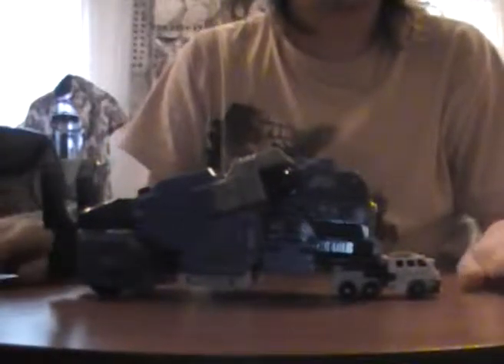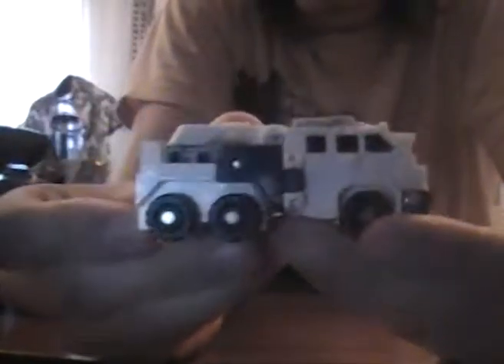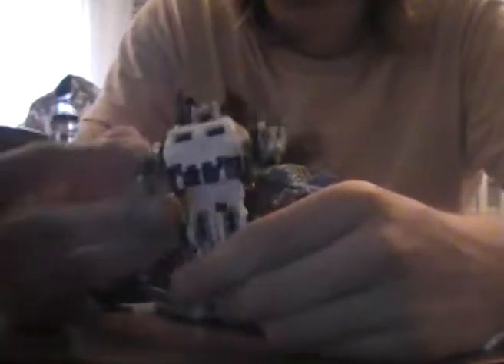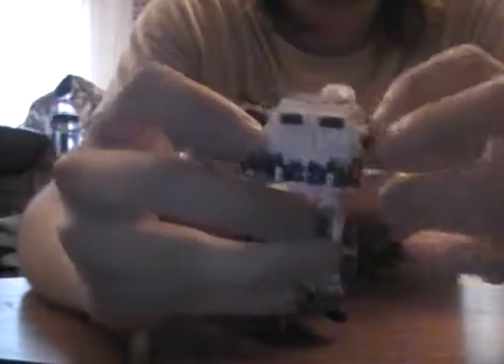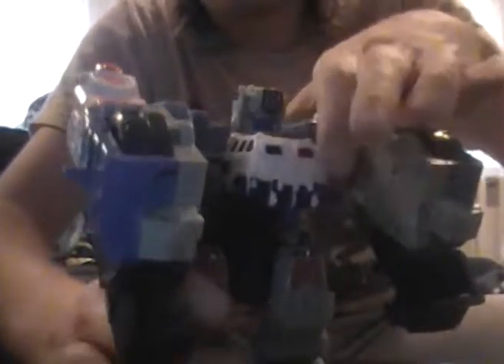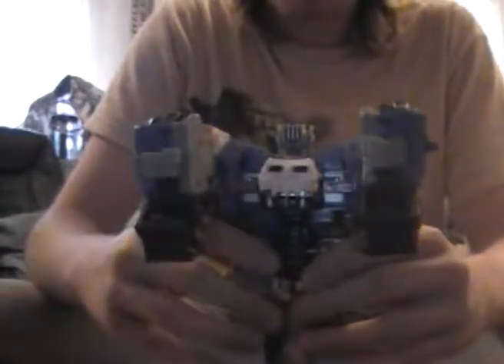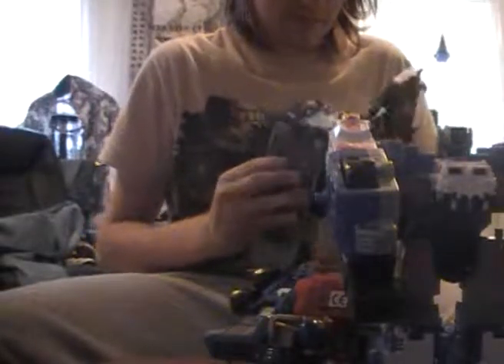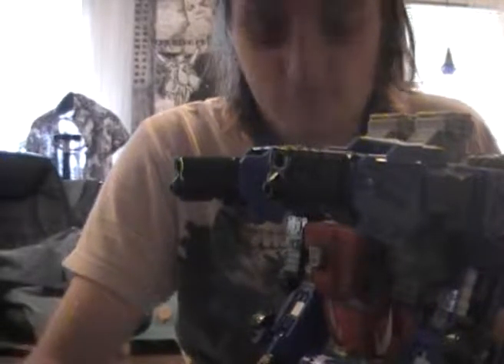Transformers Armada Toys: Overload